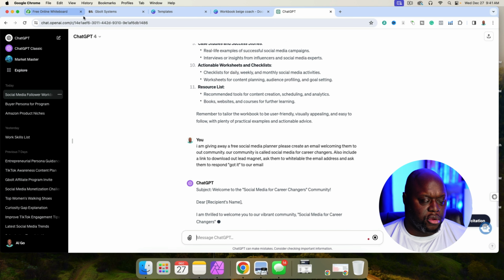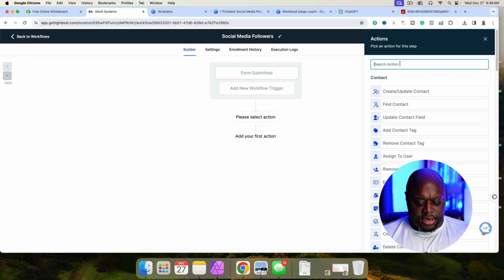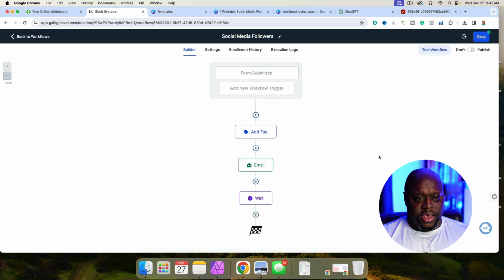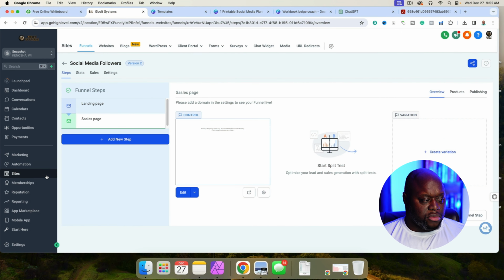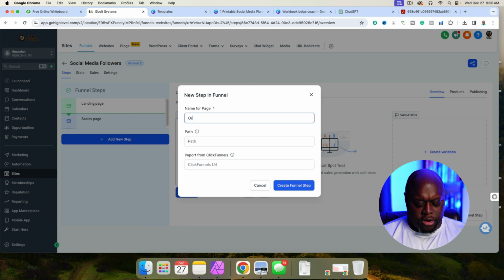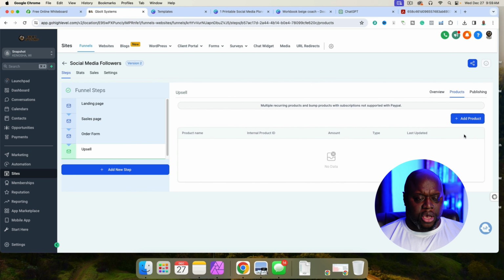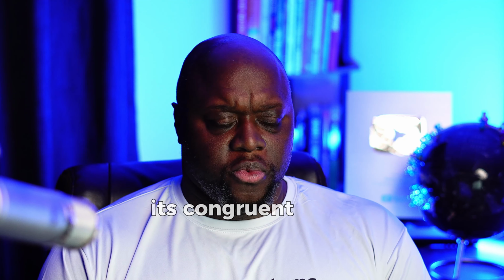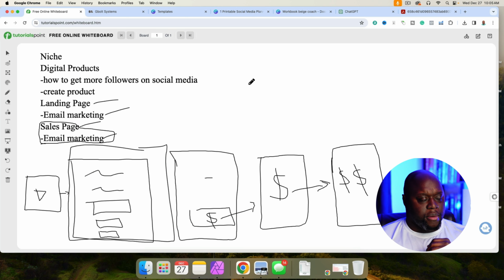My EASY System To Creating And Selling Your First Digital Product In 2024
In this video, I show you how to create and sell your first online course. Included in this step-by-step video, I start with the course idea, and then we move on to creating and selling the course. Finally,  I show you how to turn leads into buyers